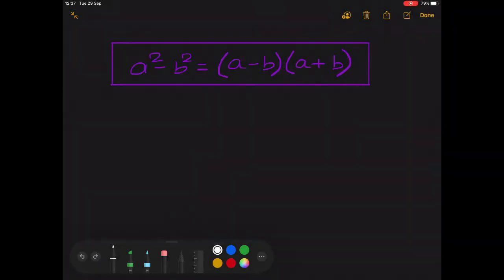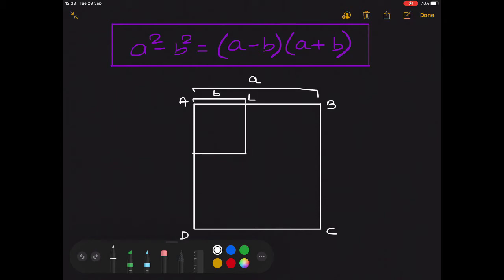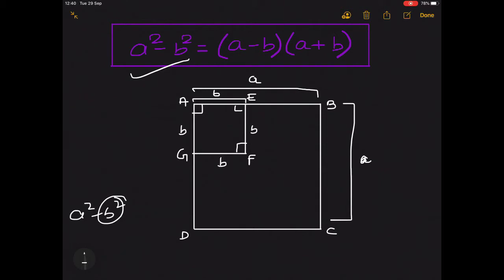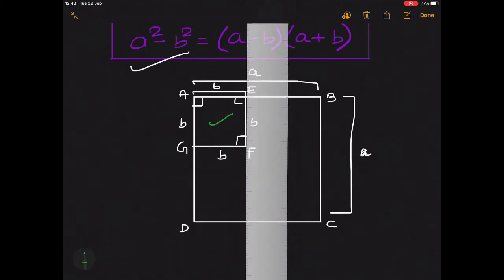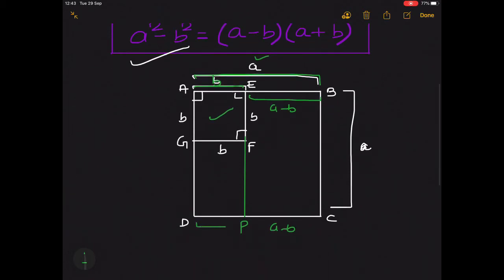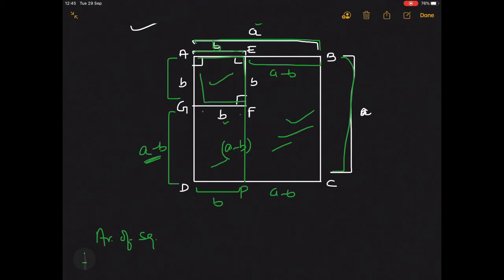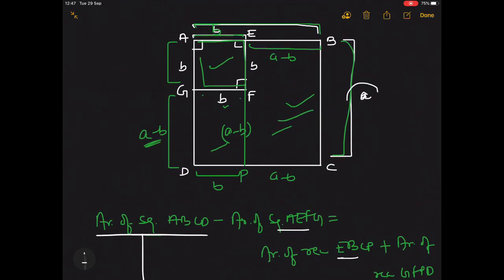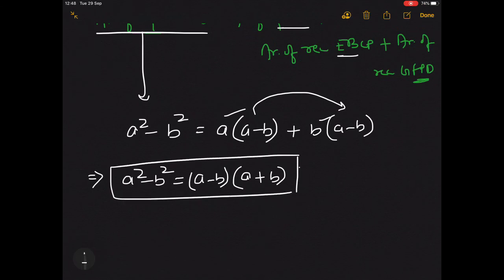Why a² - b² = (a+b)(a-b) | proof of this identity | a square minus b square proof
Hello everyone, here is the proof of another identity a² - b² = (a+b)(a-b).
Check it out. And if you haven’t watched previous videos then watch them too by clicking on the below link:

Thanks